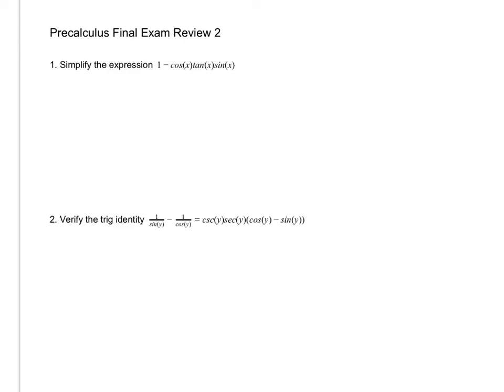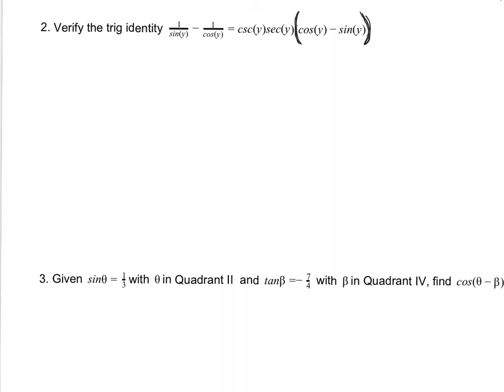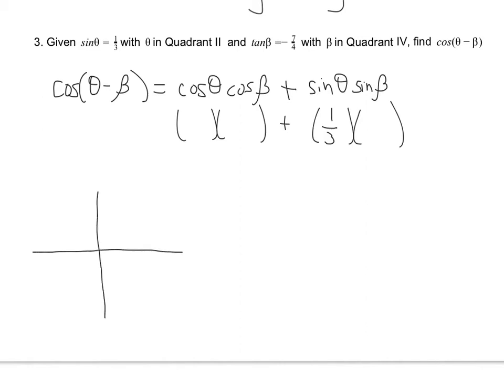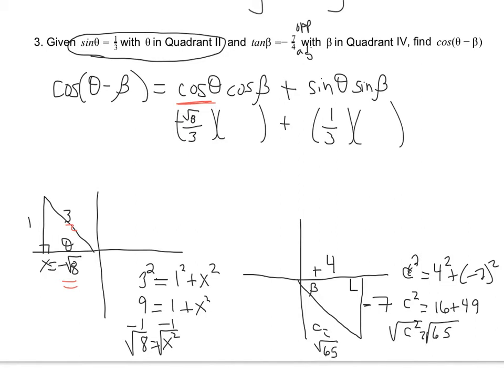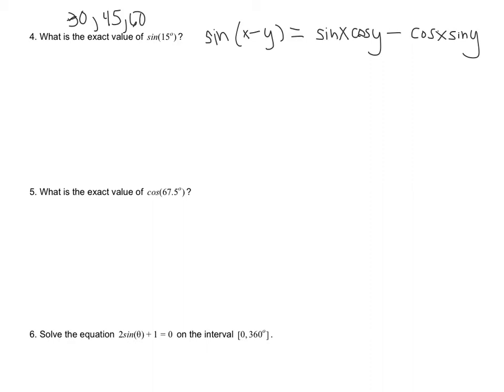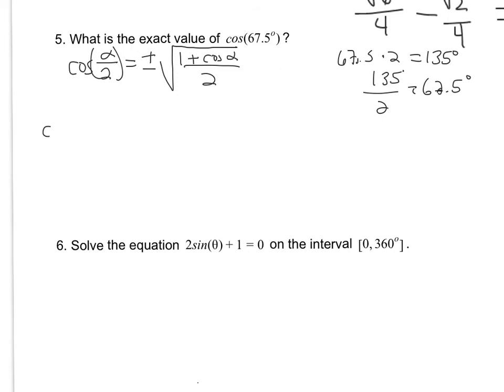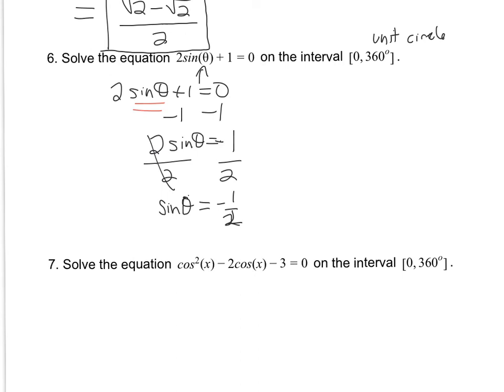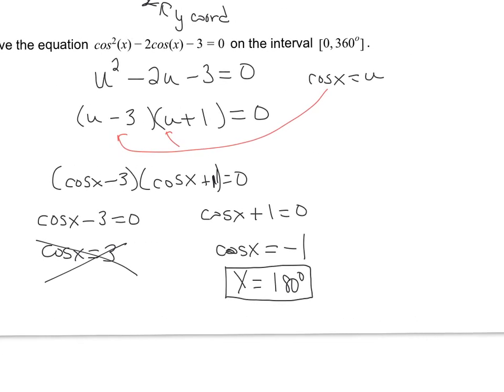pre calc fin rev 2 dacc